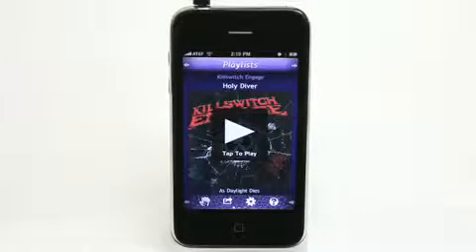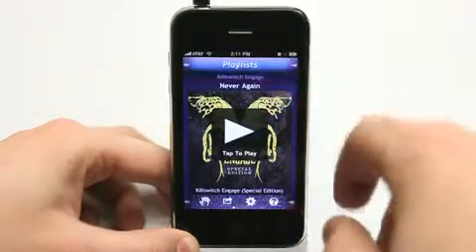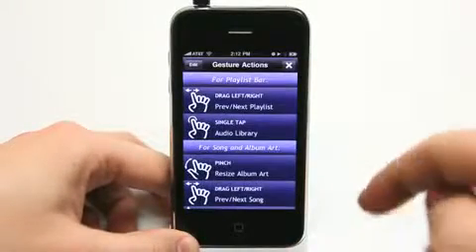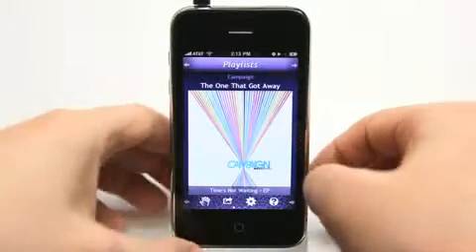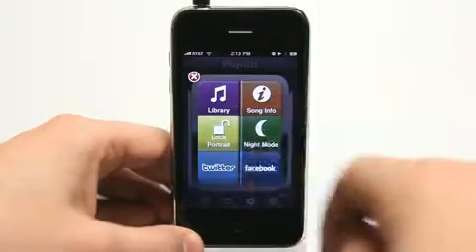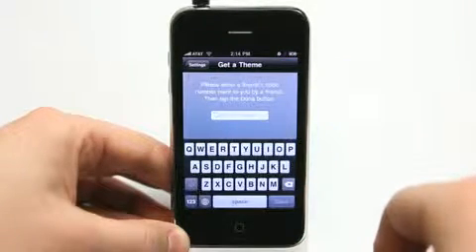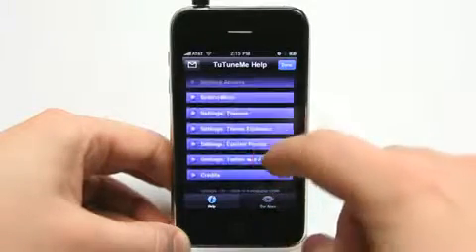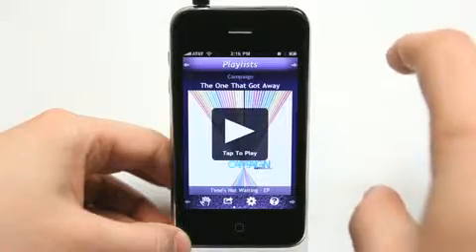TuTuneMe iPhone App Demo2534